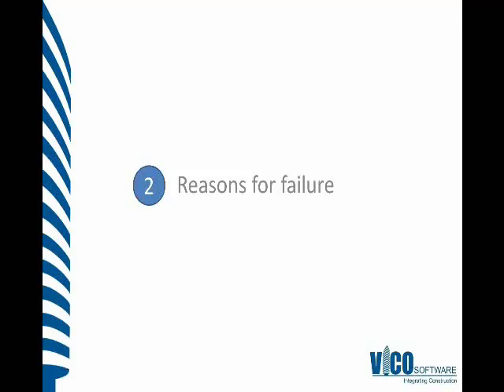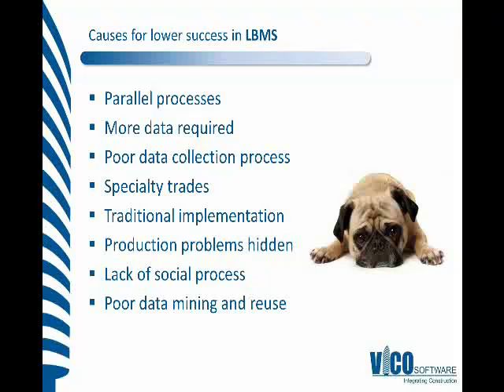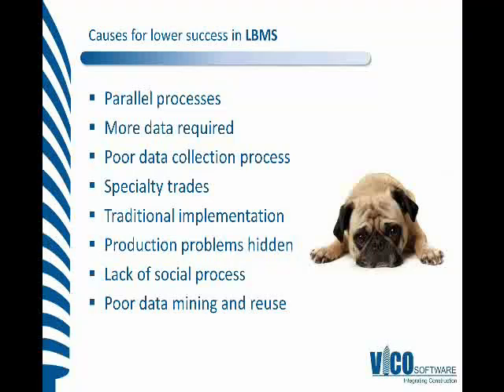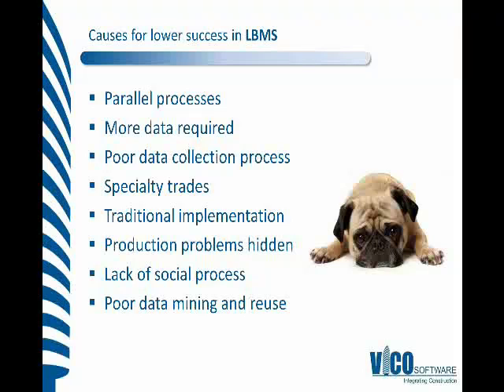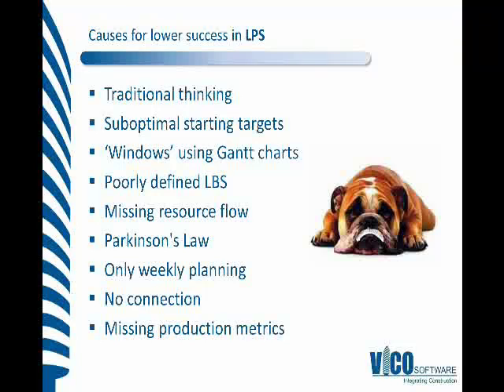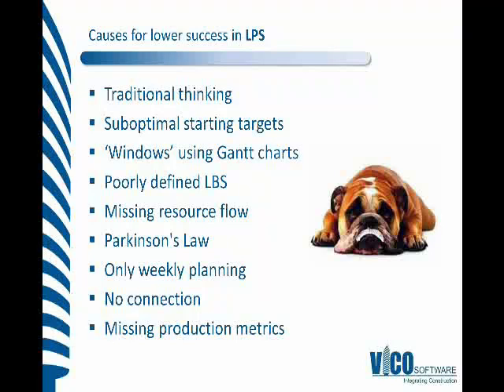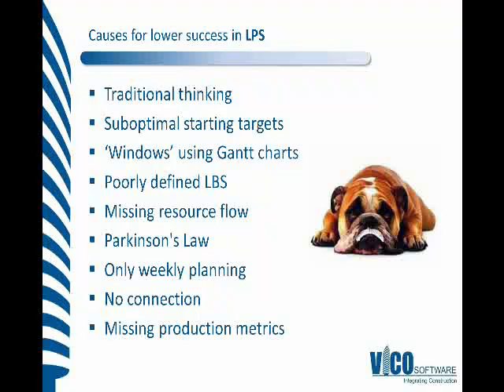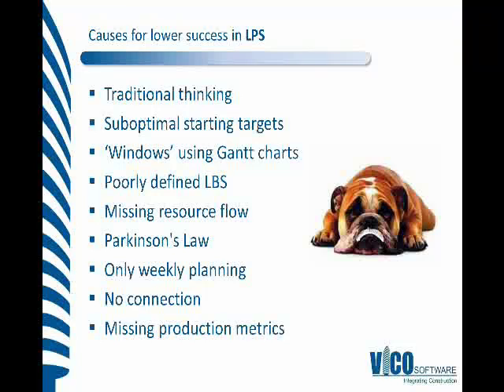Reasons Some Lean Construction Scheduling Practices Fall Short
Changing processes is hard no matter what your role, but construction planning and scheduling hasn't changed in a very long time.  After all, the schedule is what the Owner demands!  But fear of change and withholding information from teammates is a contributing factor to why many large-scale construction projects stay mired in contention and even litigation.  Learn how to avoid these traps in this video snippet from Vico's introductory webinar on the topic.  To view the complete webinar, please go